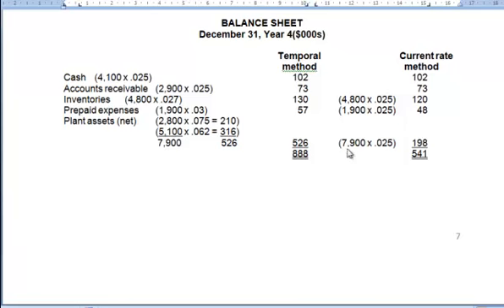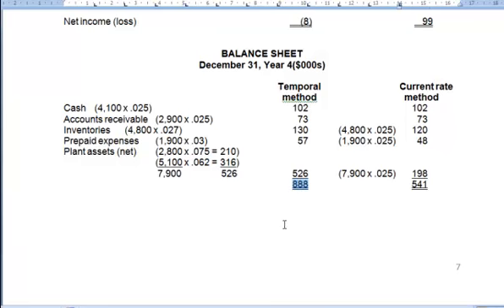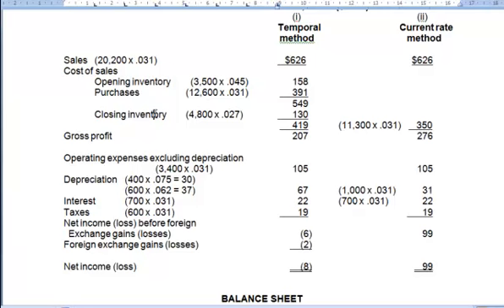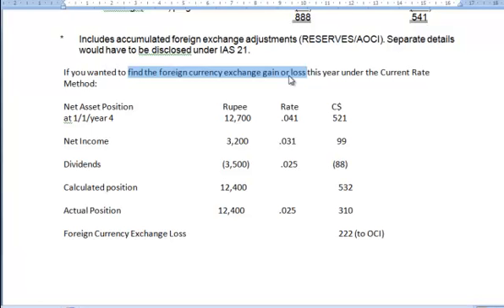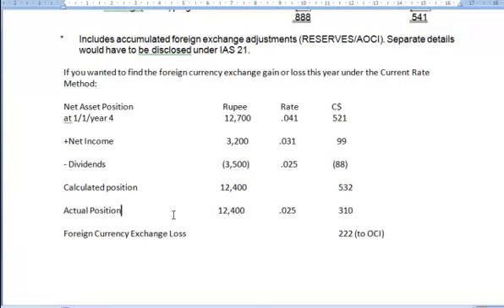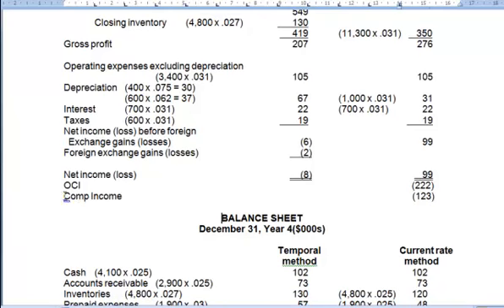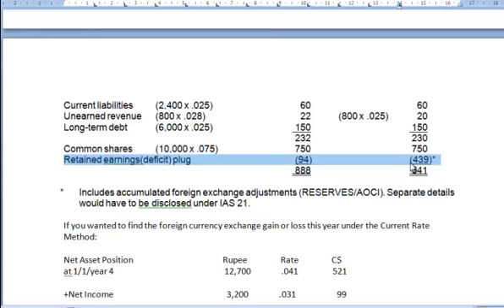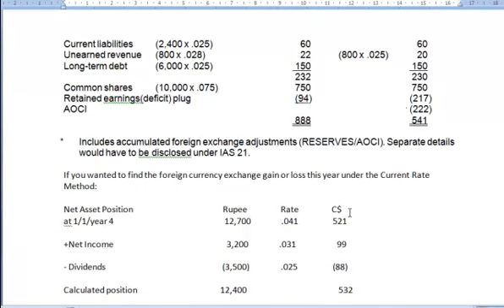Question - Foreign Currency Translation (Part 2)